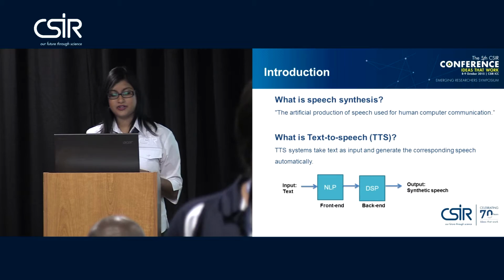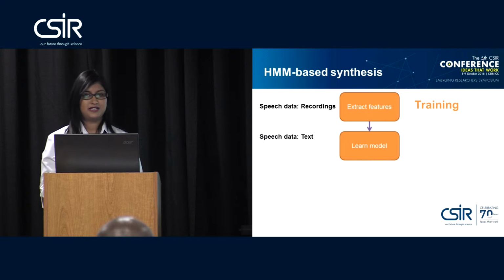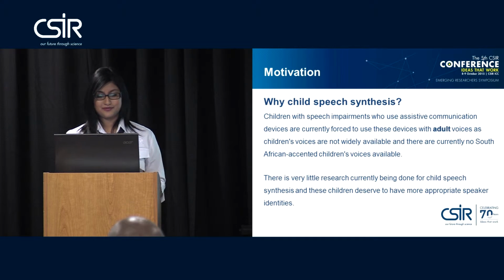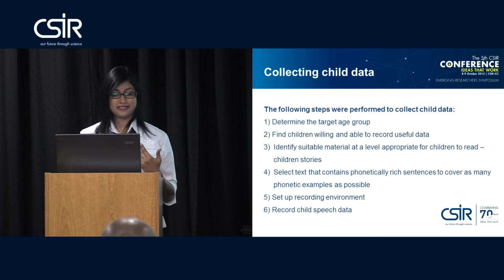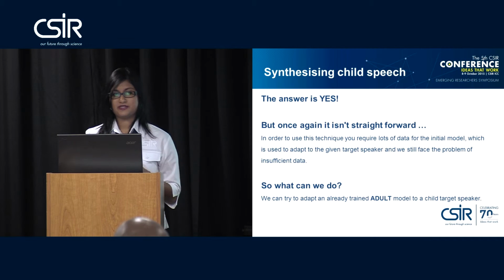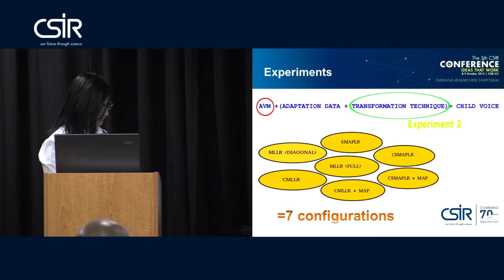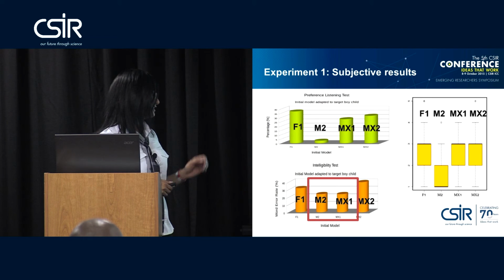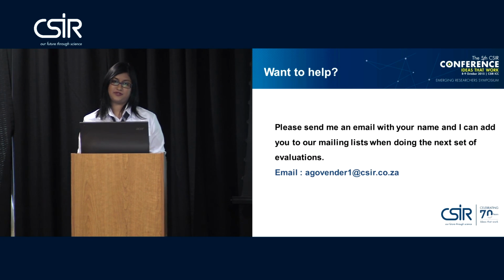CSIR 2015 Conference: Emerging Researchers Symposium: Avashna Govender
Presentation by Avashna Govender
Session: Emerging Researchers Symposium
Title: Model adaptation to generate synthetic child speech